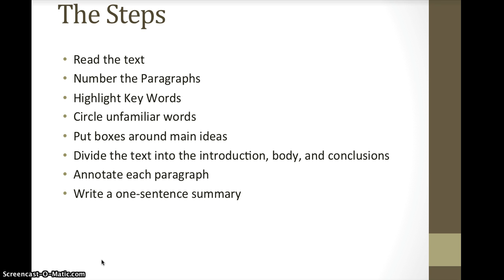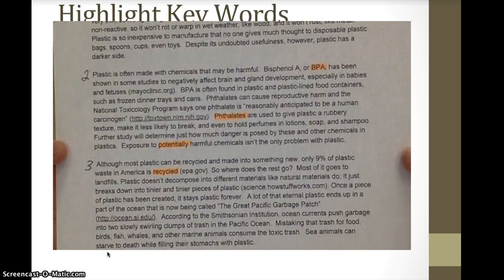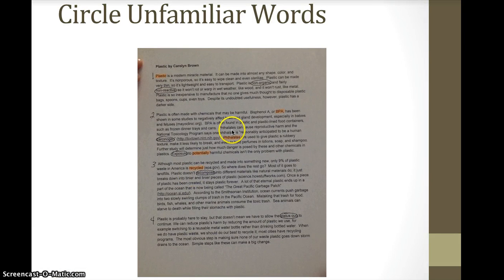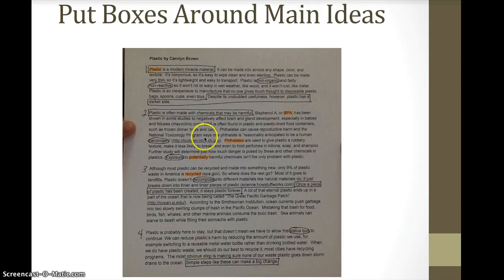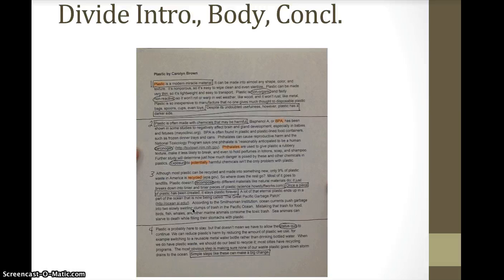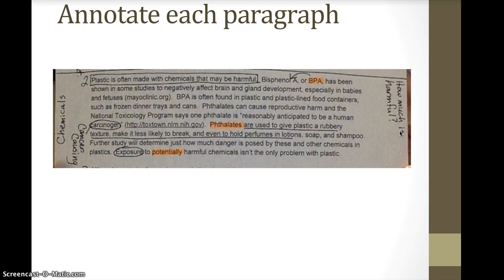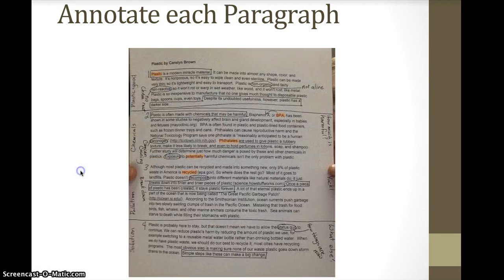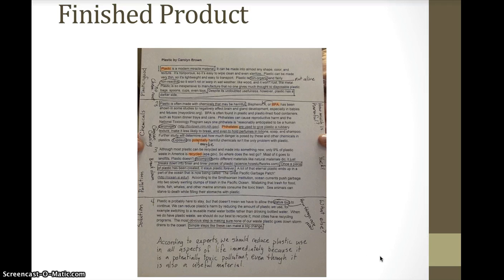Marking the Text Step by Step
A detailed lesson on how to mark and annotate a nonfiction text.